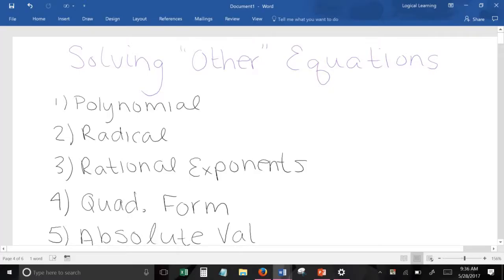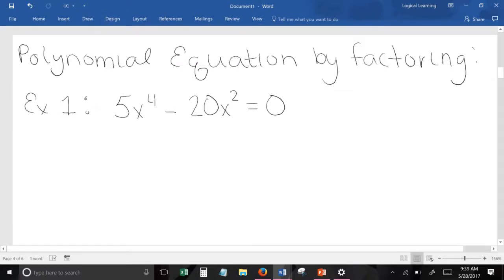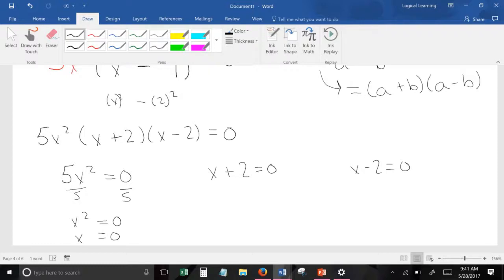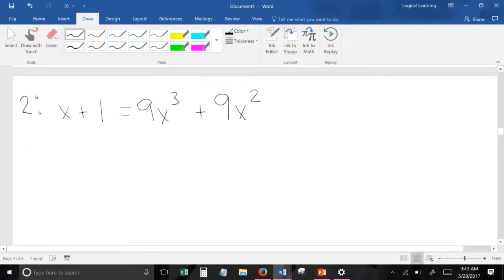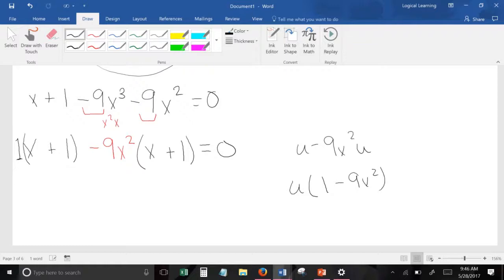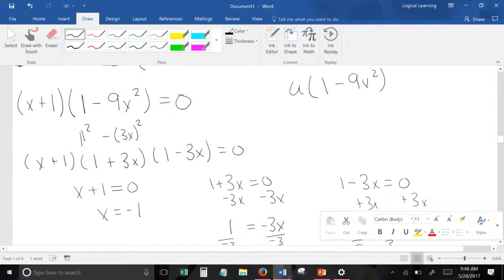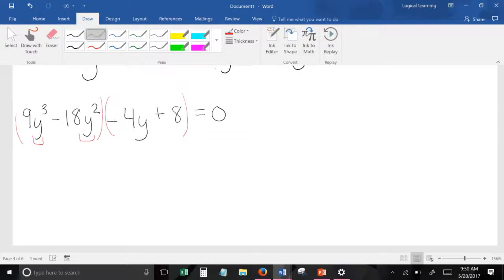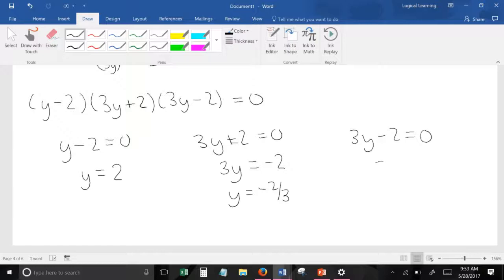Solving Other Equations (Polynomials) - Shayla Logical Learning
In this video, we explore how to solve other types of equations specifically polynomial equations with higher orders. We talk about what polynomial equations are and how we can easily solve for a variable. We look at examples, 5x^4-20x^2=0, x+1=9x^3+9x^2, and 9y^3+8=4y+18y^2